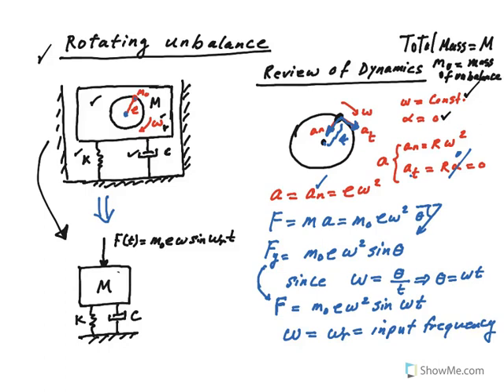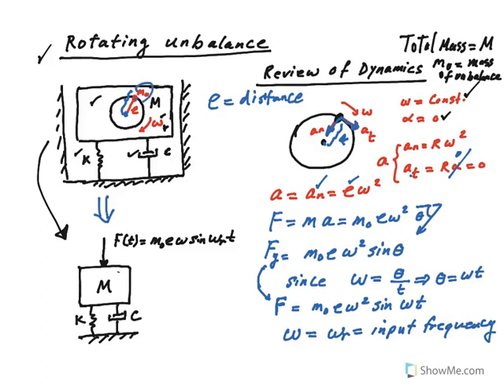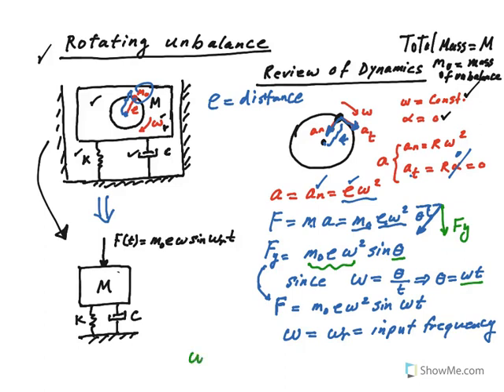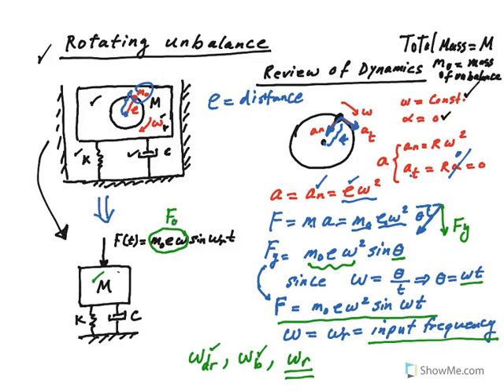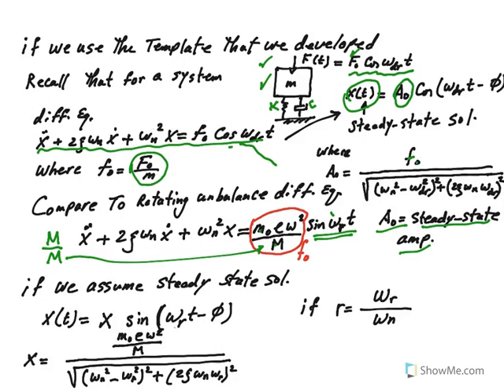Rotating Unbalance of a damped system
In this video the differential equation of a second order damped system subjected to a force due to a rotating un-balance is derived. The steady-state amplitude is shown as a function of damping and frequency ratio.